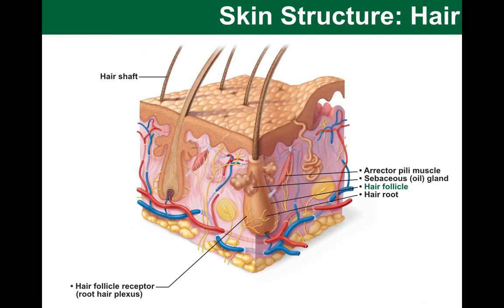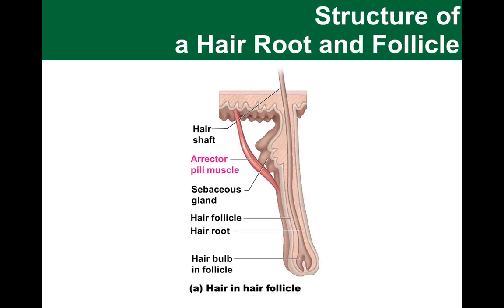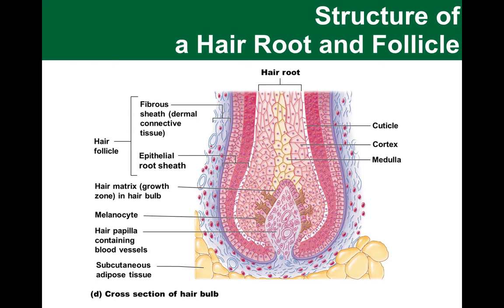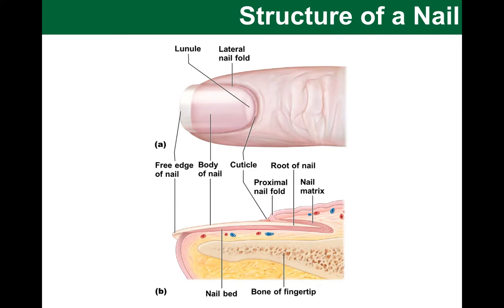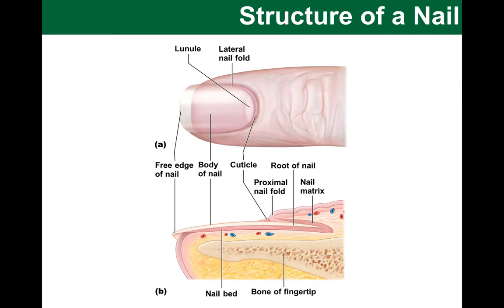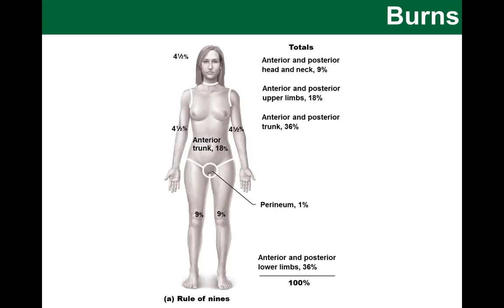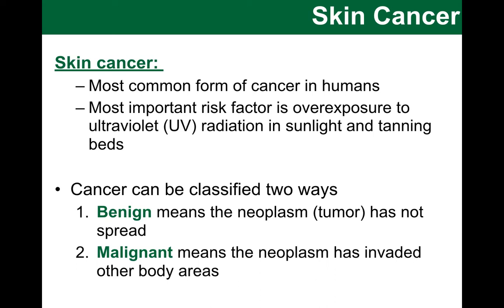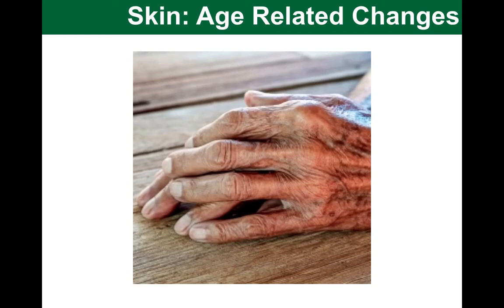BIO201 online - Chapter 5 (part C): Hair, Nails and the Clinical Aspects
During this video we will briefly look at the hair and nails as accessory structures to the integumentary system. For example, you will be introduced to my favorite muscle, arrector pili m., and what it does. We will finish off this chapter by looking at some clinically related topics, in particular: burns and skin cancer.